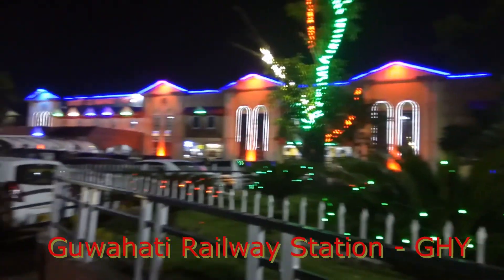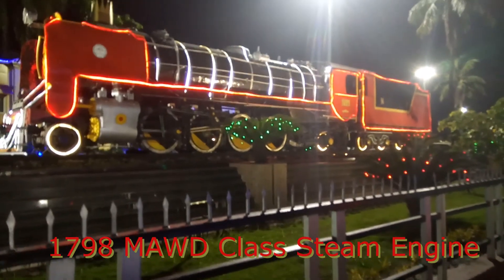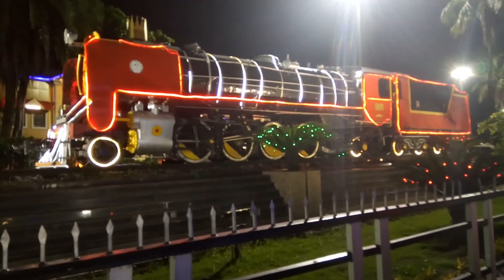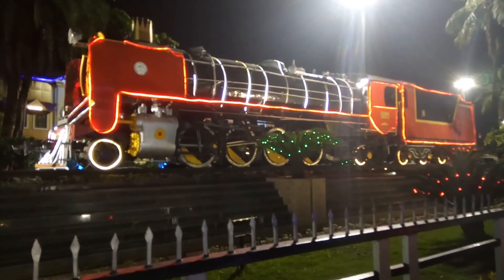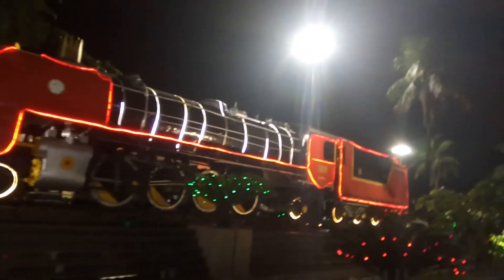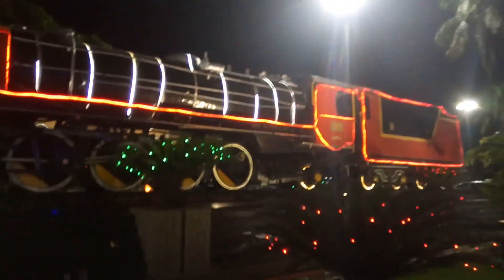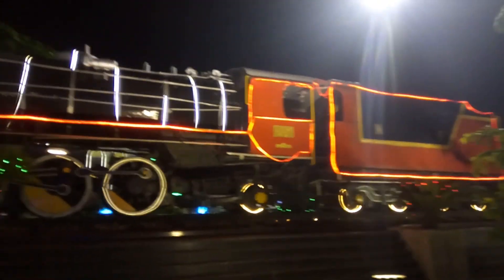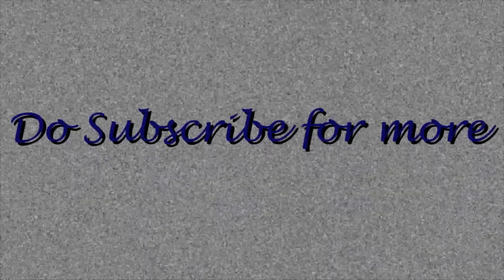Steam Engine at Guwahati Railway Station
It is said that the steam engines had a romance of its own and at the Guwahati Railway station, we get to have glimpse of the bygone era. This 144 built steam engine originally beonged to the US ward department  and later passed on to the NF Railway. This is here where it last ran in 1993 ferrying passenger train between Alipurdwar and Gitalda. It was revived in 2001 and even ran for a special journey named "Brahmaputra By Steam".

Today it stands as a testimony to the glorious days of the steam engine and reminds passengers travelling in diesel and electric engine that it too ruled the railway network at one time.